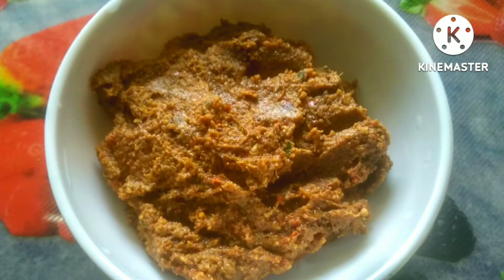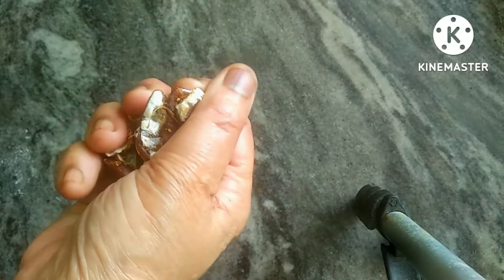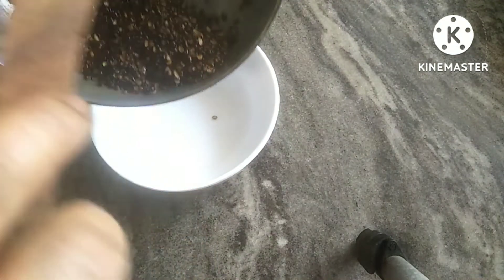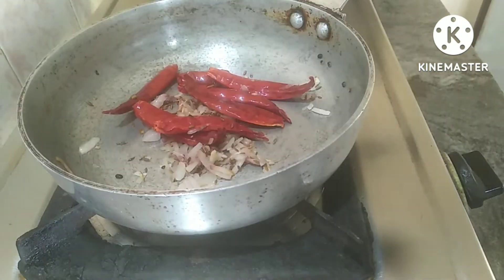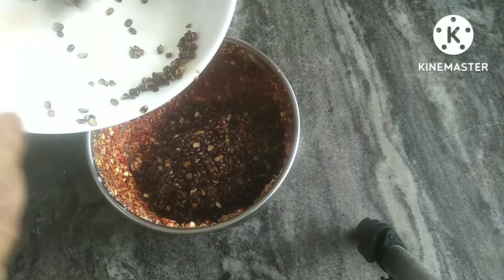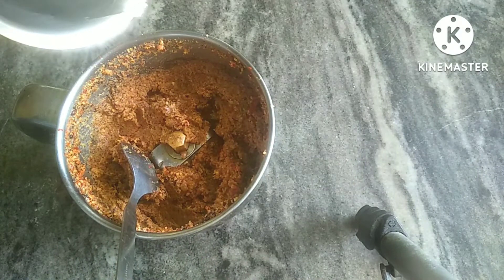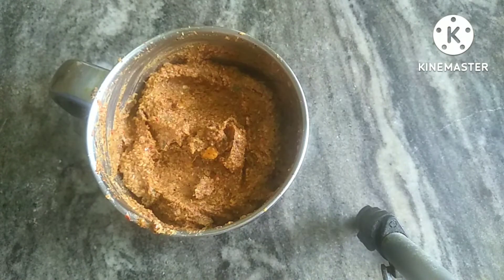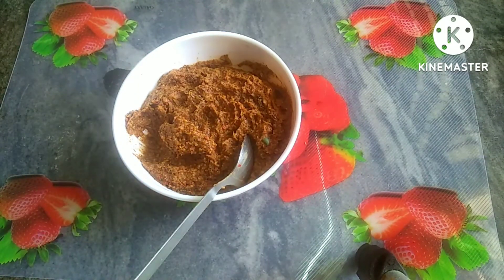Tamarind chutney/Chintapandu pachhadi/ Minapappu pachhadi/Urad dal chutney